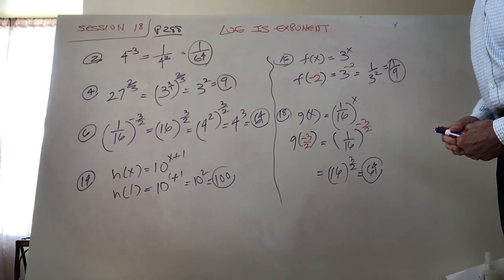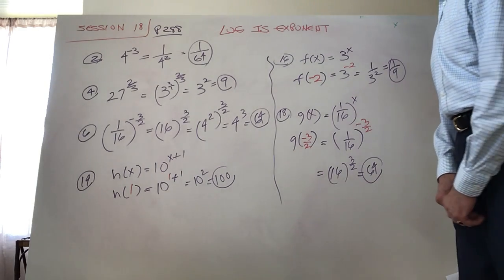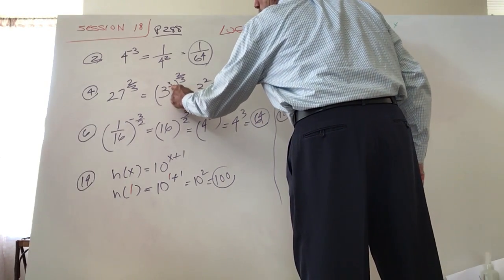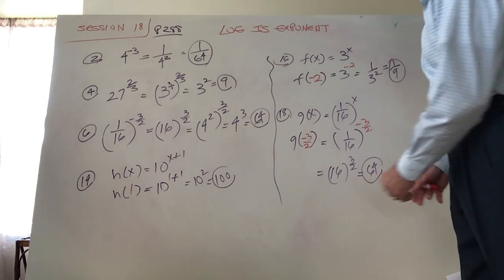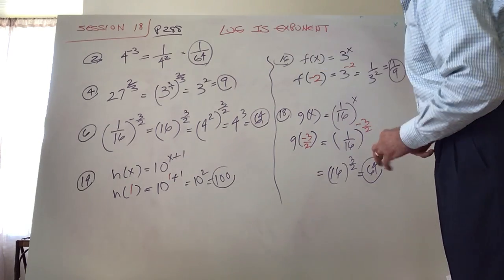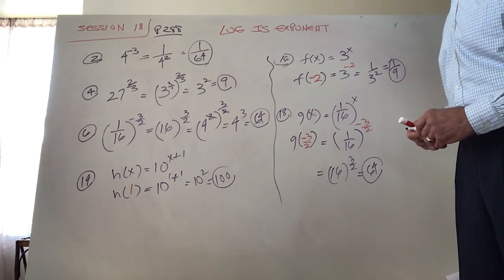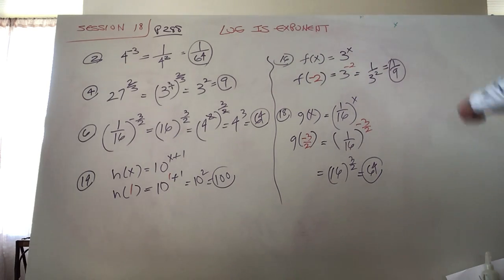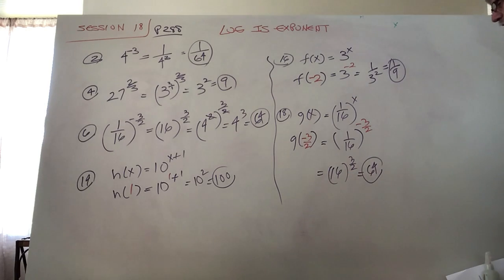ROZAK MATH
PRE-CALC  EXPONENTS & LOGS A